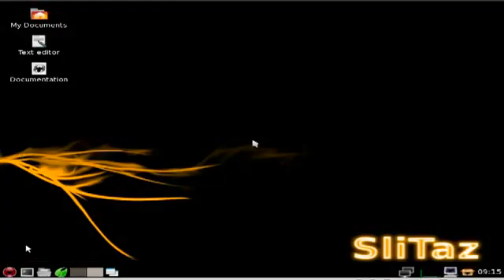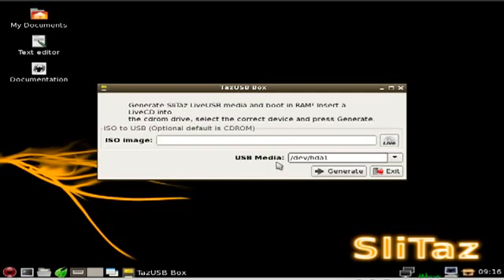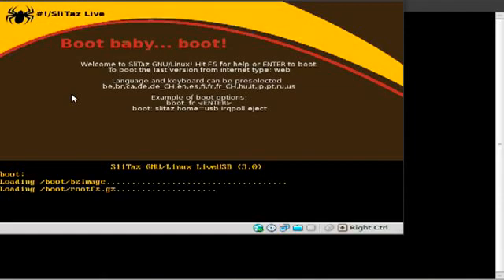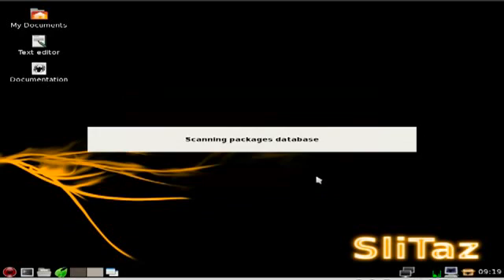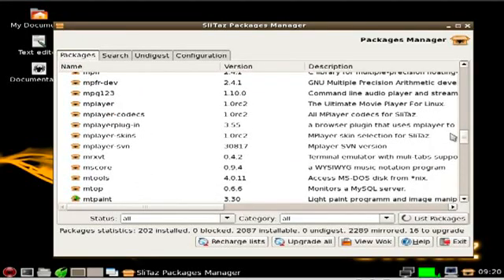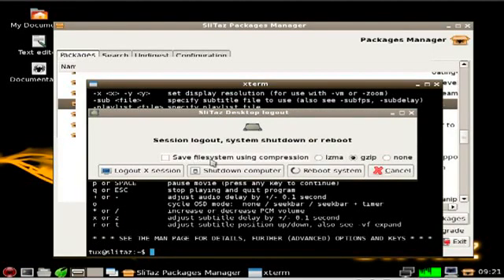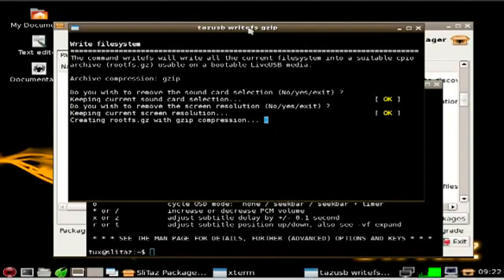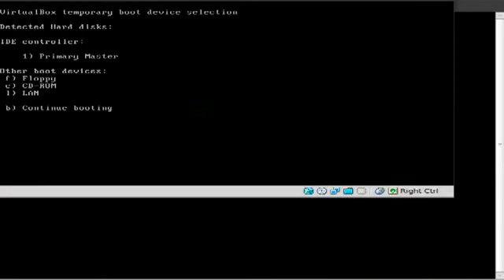Slitaz 3 GUI -Part #11 - Install to USB